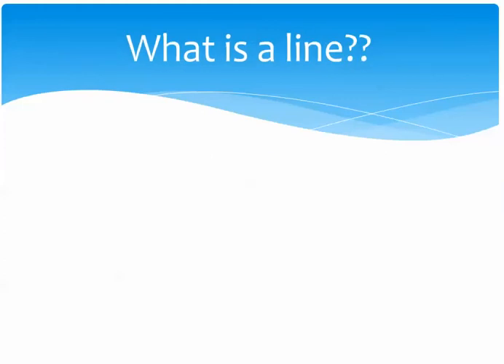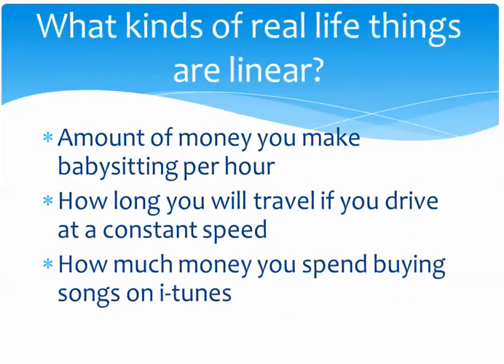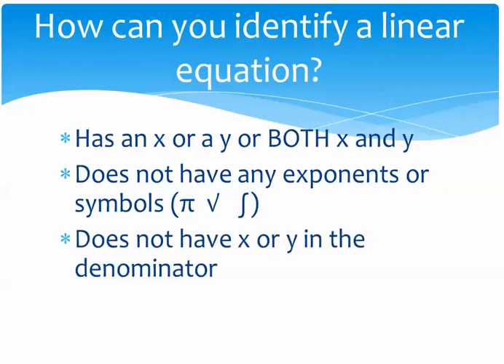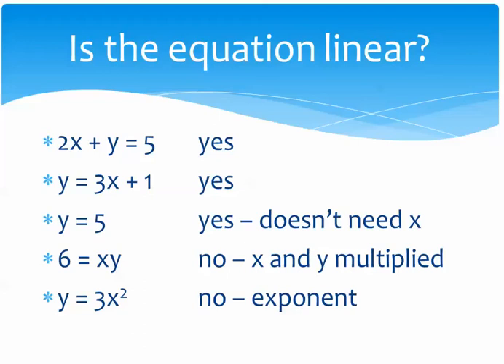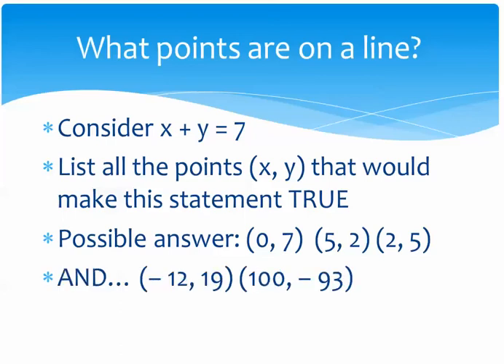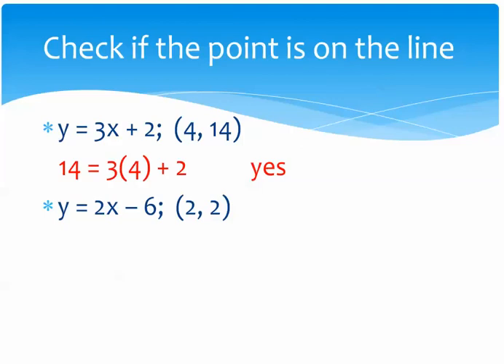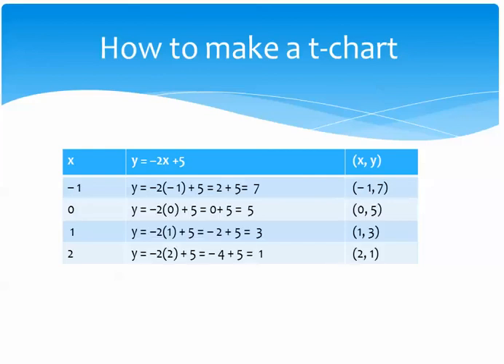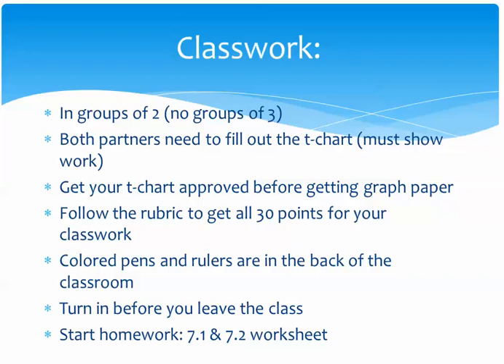What is a Linear Function?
What is a linear function, how to recognize it and how to grpah using a t-chart